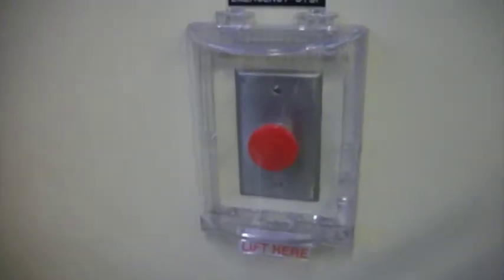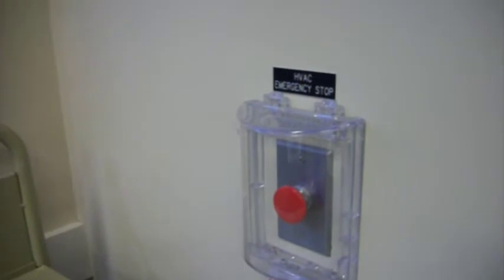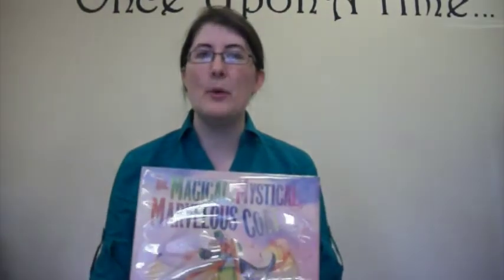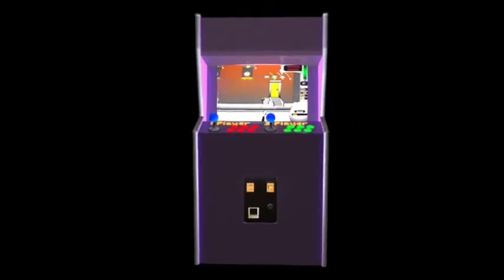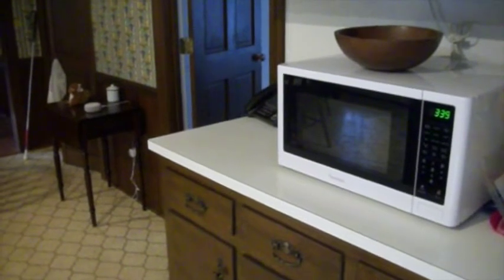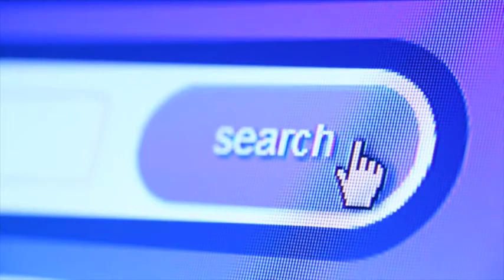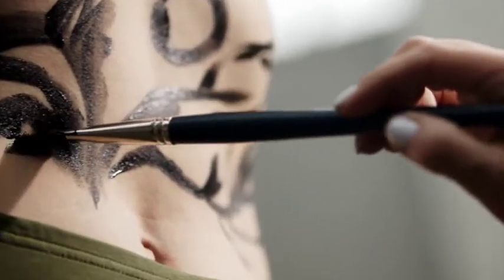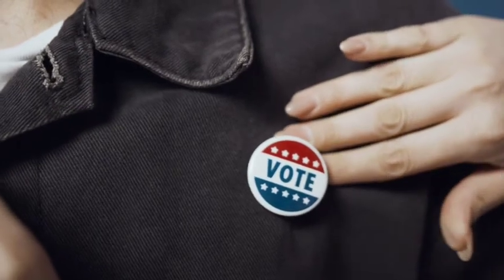Granville County Library Storytime - Buttons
It's button day! How many different kinds of buttons can you name?